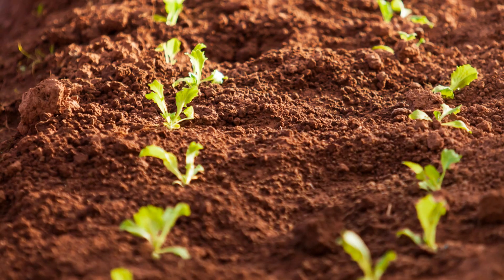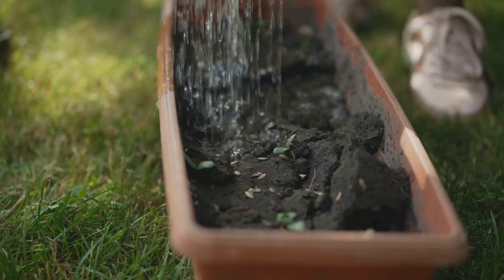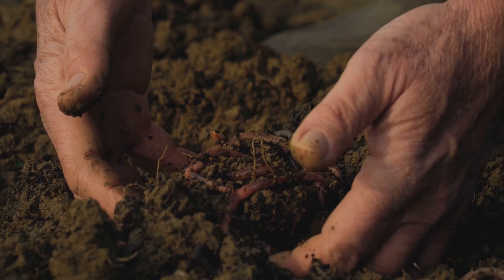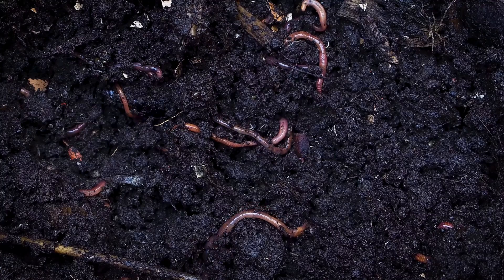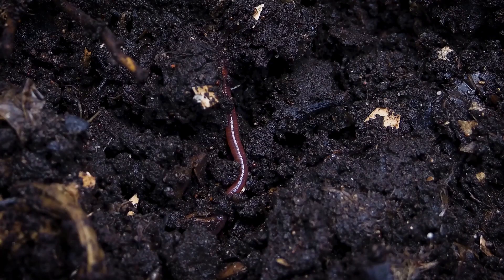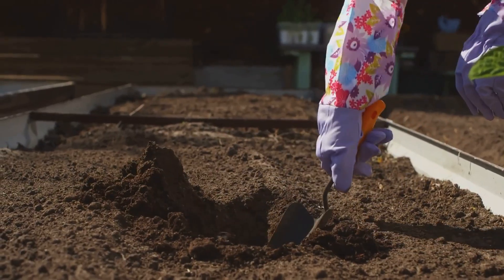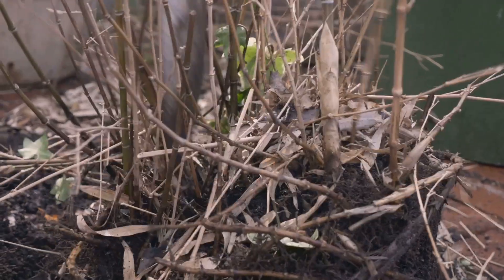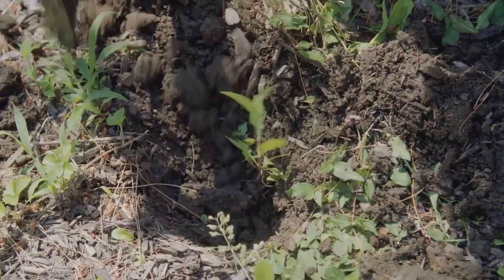Unlocking the Secrets of Soil Fertility! 🌱 | Game-Changer for Every Farmer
Discover the hidden treasures beneath your feet in our latest video, "Unlocking the Secrets of Soil Fertility!" 🌱 Dive deep into the fascinating world of soil health as we explore essential nutrients, organic matter, and sustainable practices that can boost your garden or farm's productivity. Learn how to assess your soil's fertility levels and implement strategies for improving crop yield. Whether you're a seasoned gardener or a novice, this video is packed with valuable tips and insights to help you cultivate thriving plants. 🌿